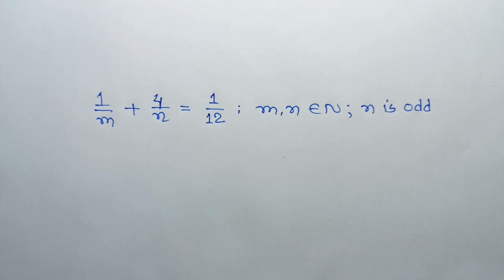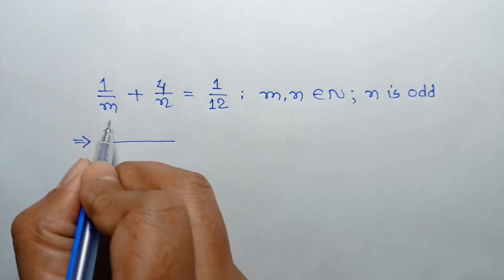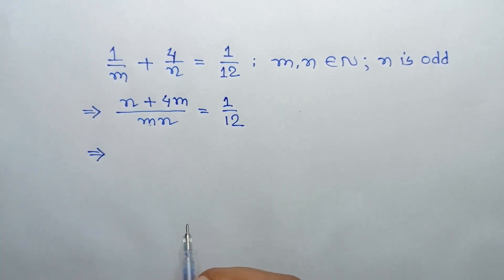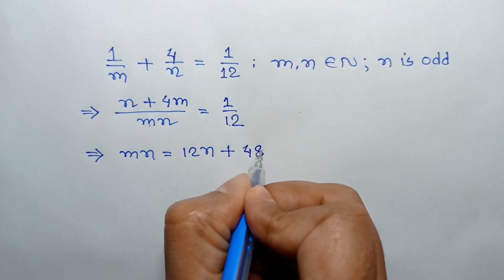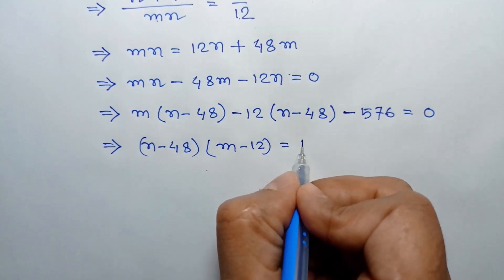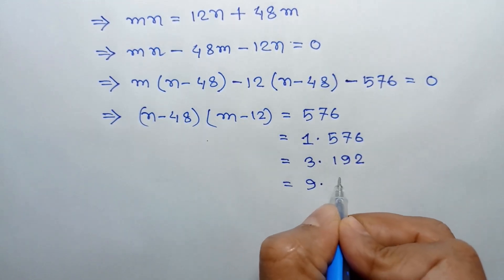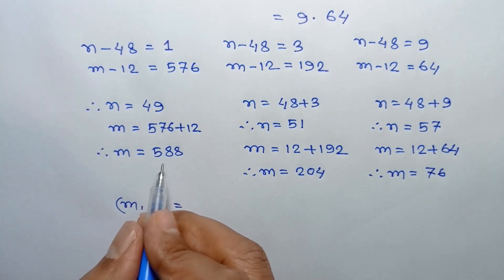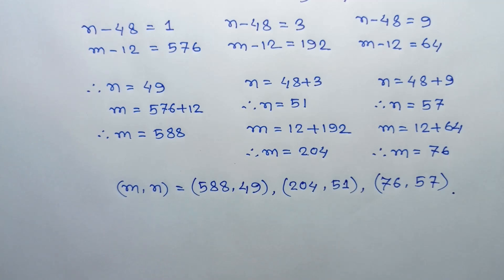A Nice Algebra Equation | Math Olympiad Problem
math olympiad
lambert w function
olympiad mathematics
math olympiad questions
maths olympiad
olympiad math
3^x+x=30
mathematics olympiad
olympiad mathematics questions and answers
lambert function
olympiad maths
1 2 3 go
linear algebra
math
math olympiad exam
math olympics
mathematical olympiad
maths olympiad questions
olympiad exam
tetration
w function
algebra
blackpenredpen
olympiad
初中数学
1 2 3 go en français
1 2 go
1=0 proof
2012 theory
differential equations
differential equations class 12
exponential equations
functional equations olympiad
go wrong
ioqm
ioqm preparation
lambert w function series expansion
lectures
math and science nerds
math geometry
math problems
math questions
math solve
mathematica
maths class
olimpiada matematica
olympiad question
olympic math
premath
rmo 2023
rmo maths olympiad
simple math